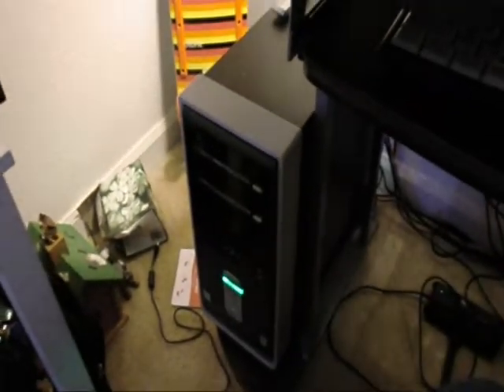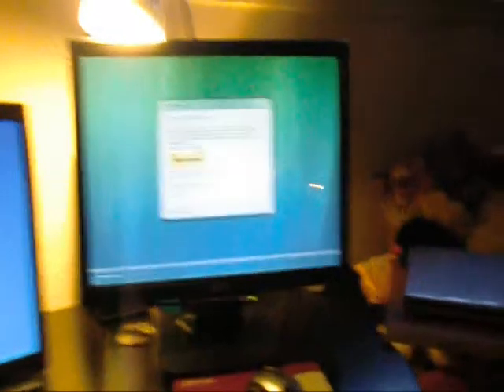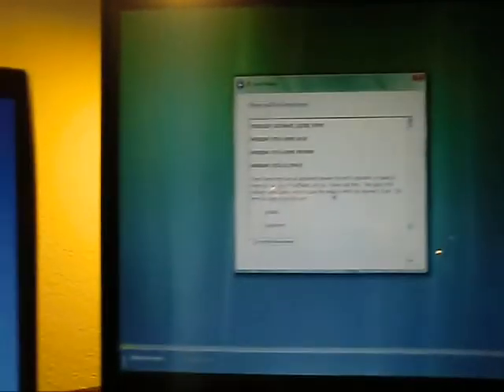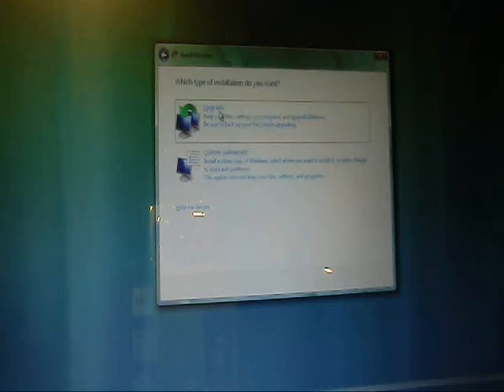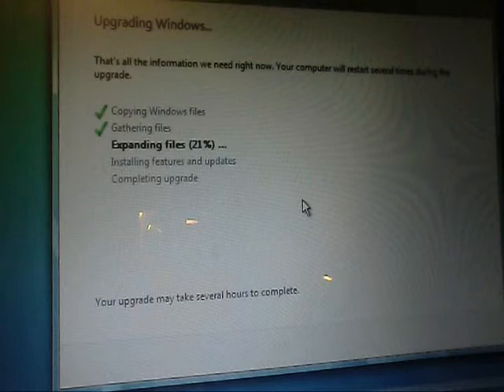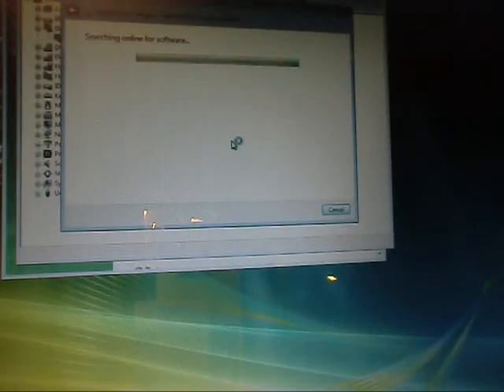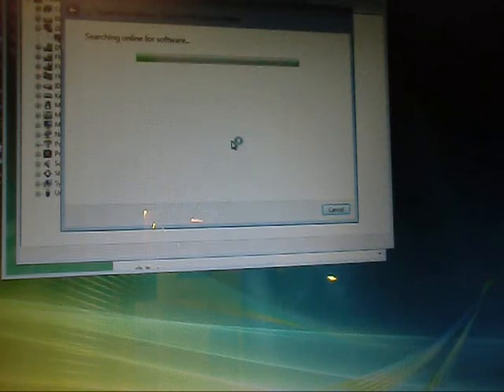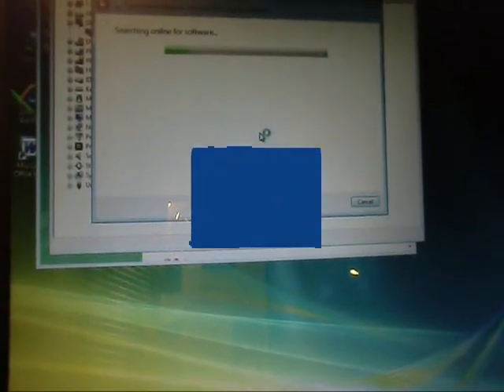Installing Windows Vista on my Compaq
In this video were gonna take Vista, and put it on a  2.4Ghz P4 system with 512MB RAM. not too impressed with performance, but you can get things done.

Intel Pentium 4 Processor